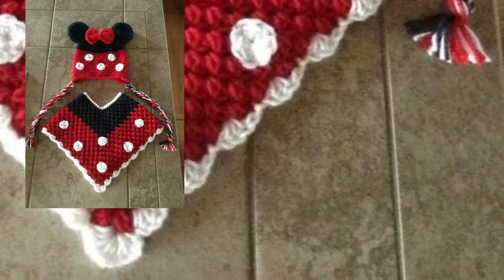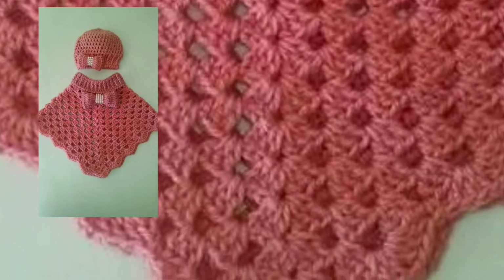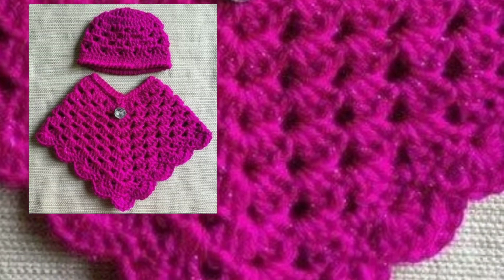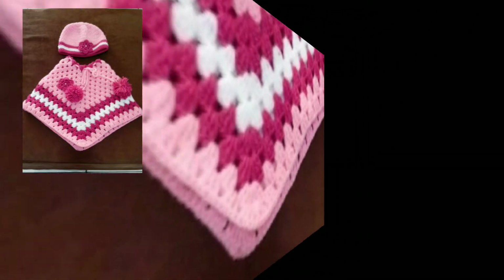Fabulous and Attractive Free Crochet Kids Poncho with Cap patterns